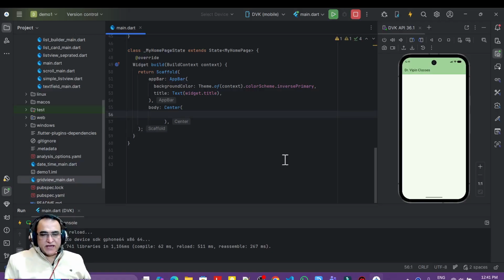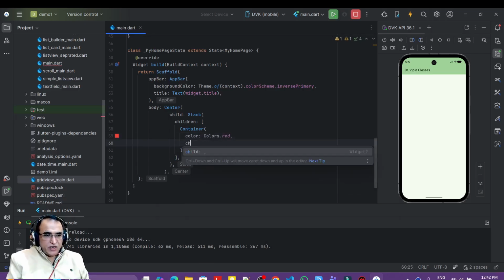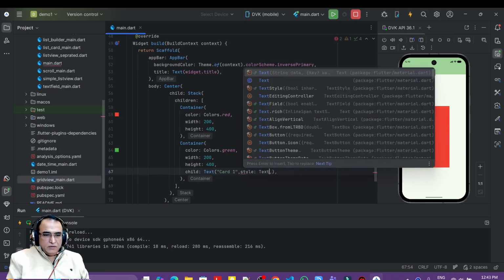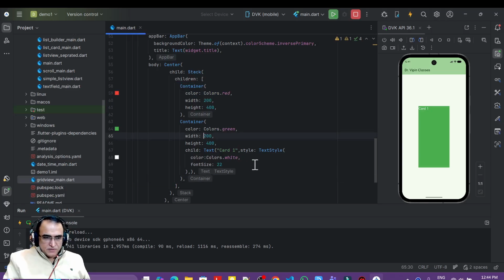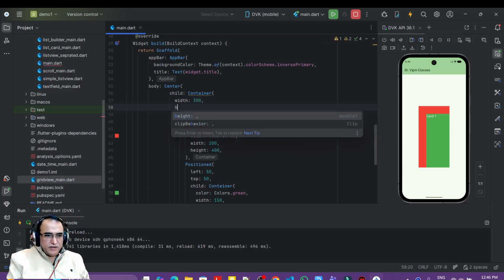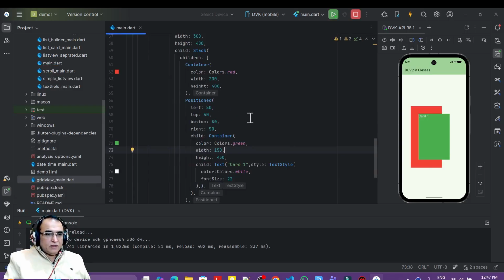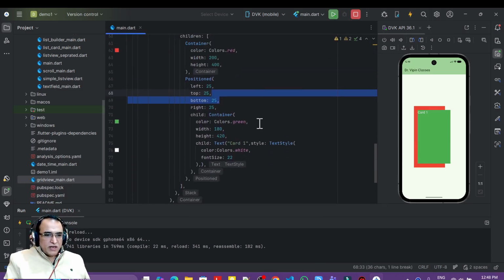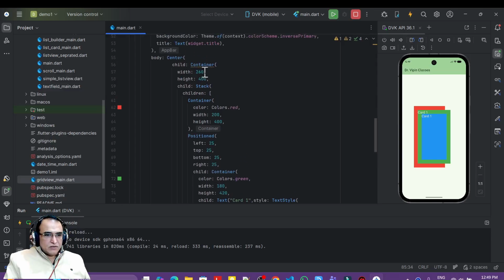44. Flutter Stacking and Overlaying Widget | Staking and Overlaying Widget in Flutter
Flutter Stacking and Overlaying Widget | Staking and Overlaying Widget in Flutter

dart flutter
mobile app development
flutter ui
flutter development
flutter course
flutter example
learn flutter
flutter coding

🔱 330 | Om Shreem Kleem Kalki Namah 🔱